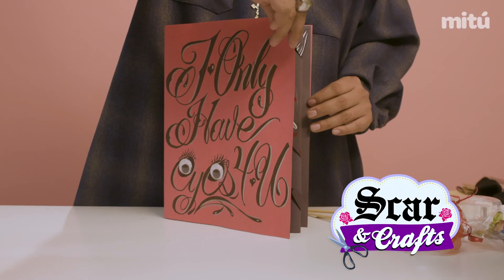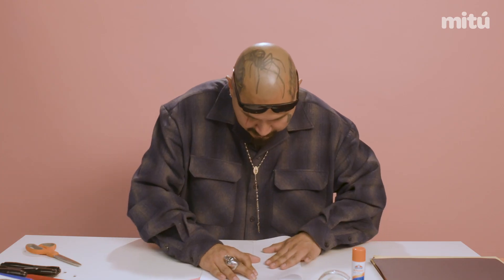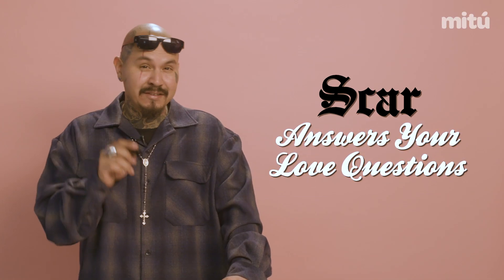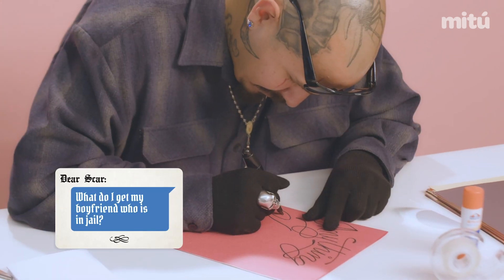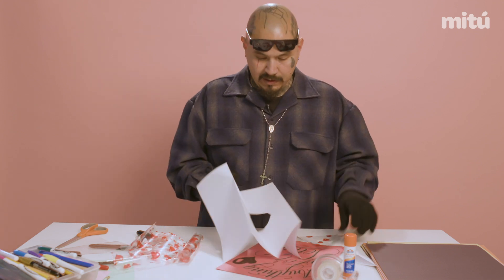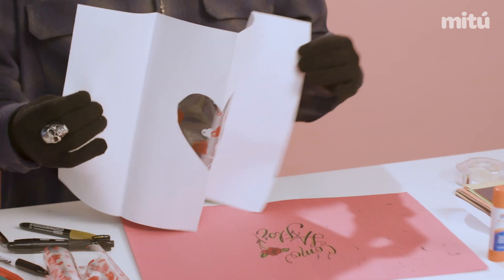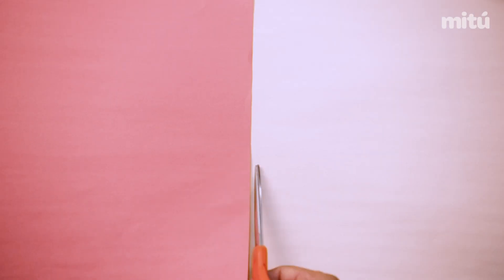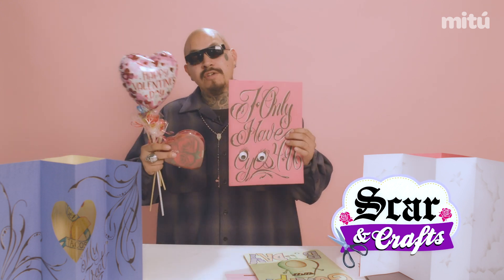Scar & Crafts: Cholo makes beautiful Valentine’s Day cards - mitu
In this episode of Scar & Crafts, our host Scar teaches us how to create a thoughtfull holiday card for a loved one. He also shares his knowledge of love and answers fan questions!

Construction Paper
Scissors
Markers
Tape
Glue Stick
Transparent paper
Cholo gloves (optional)